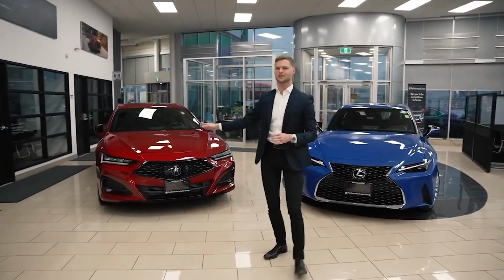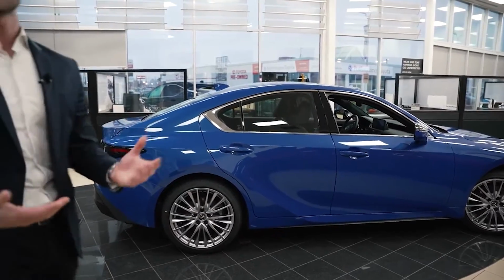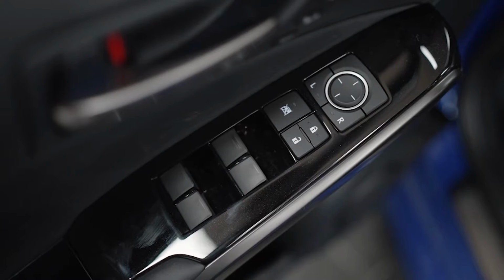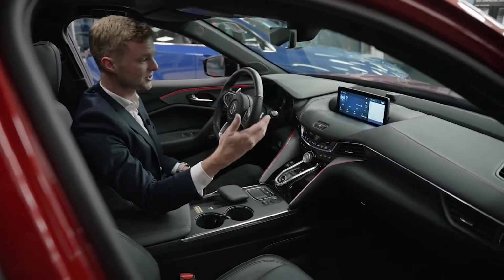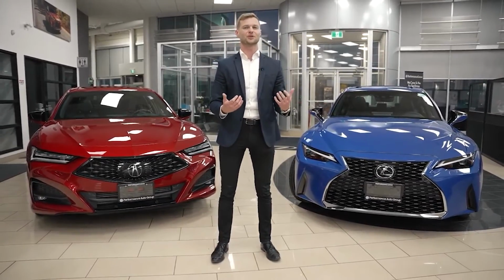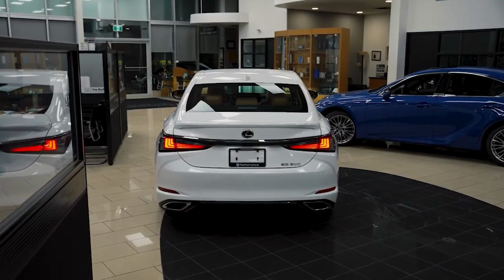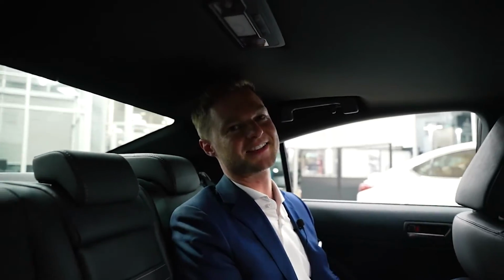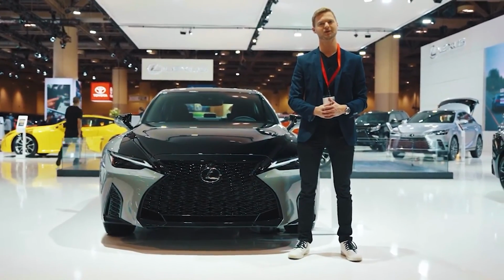Best of 2023 Lexus IS Interior, Exterior and Features!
Today Dustin from Performance Lexus is reviewing the all new 2023 Lexus IS! What's your favorite feature on the IS and do you have one? Let us know!

Performance Lexus, your Hamilton-Niagara retailer. We're part of Performance Auto Group.

🚗 Come visit us! 262 Lake Street, St. Catharines.